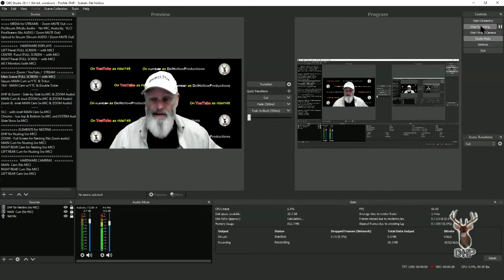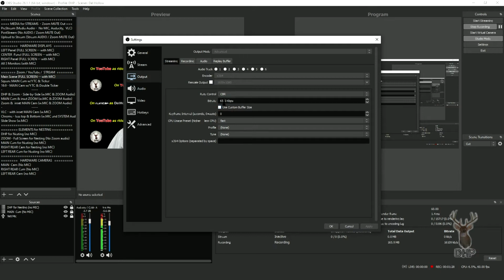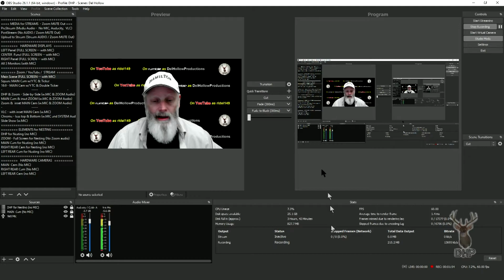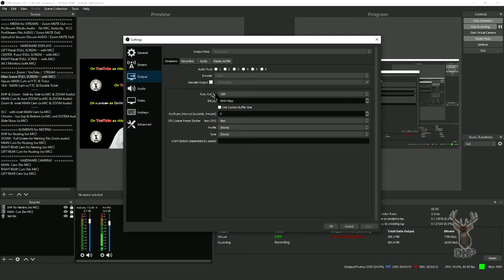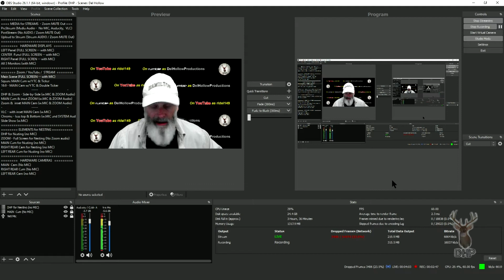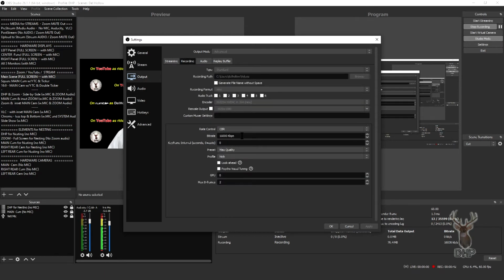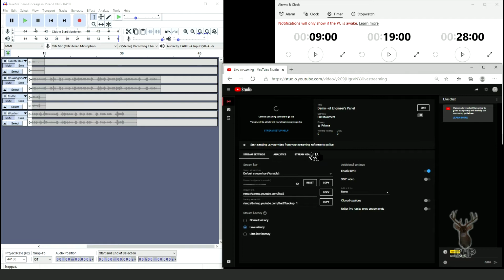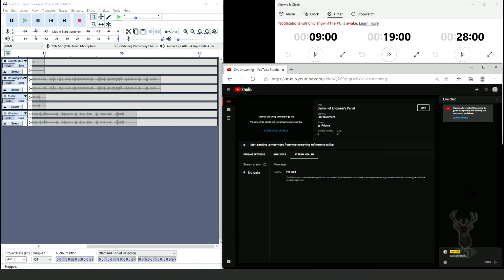S11cE20 - The Engineer's Panel, Part 2 Live Streaming - What You Need to Know about HS for SM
This is the companion video to S11cE19 of What You Need to Know about Home Studios for Social Media. In tis episode we determine what our maximum stream bit-rate is unique to us in our current conditions. And, we demonstrate a live stream on YouTube.